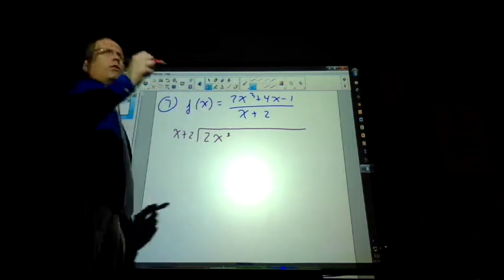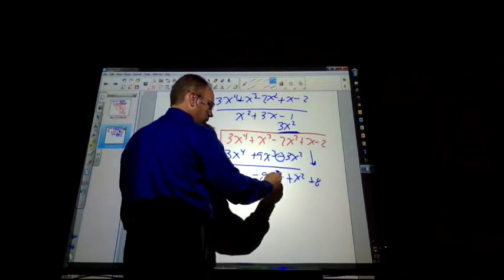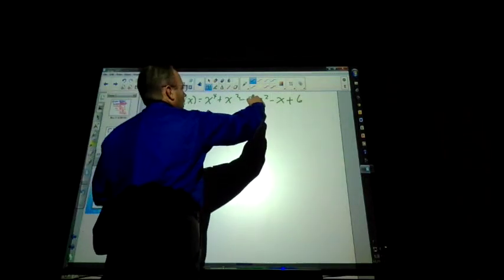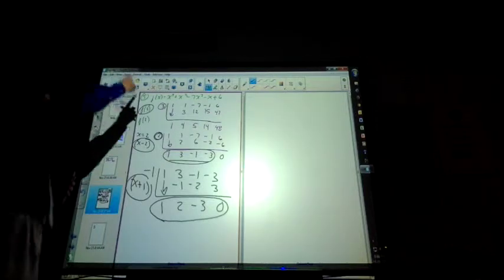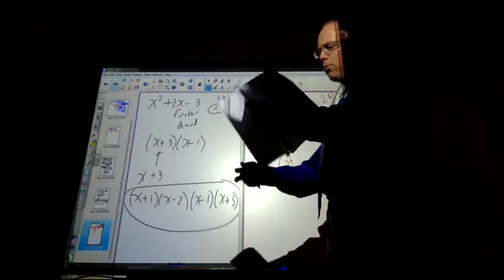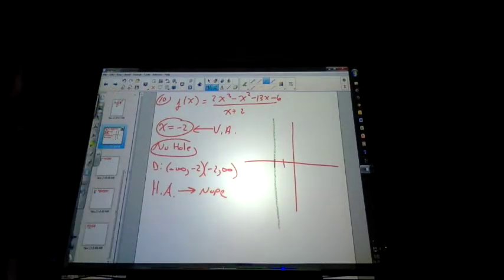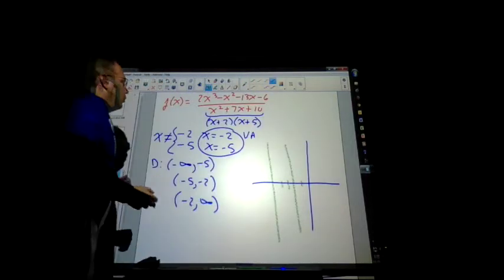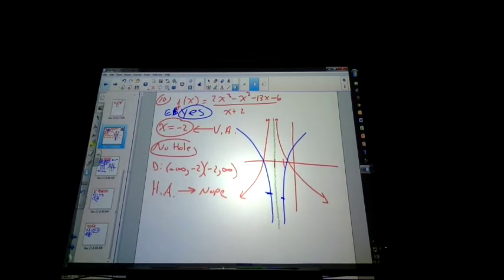College Algebra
Review part two for chapter 3 test.